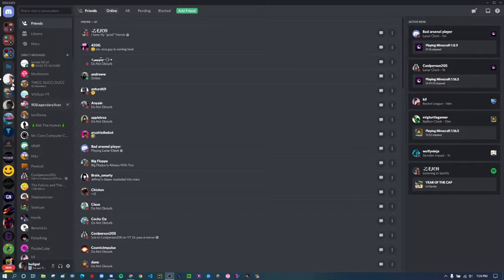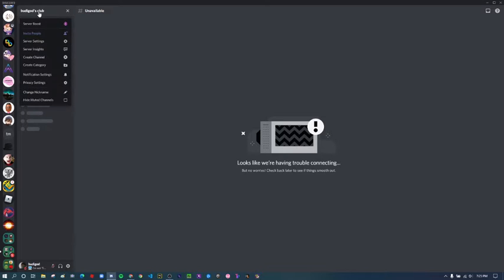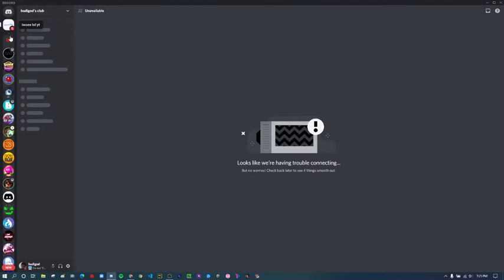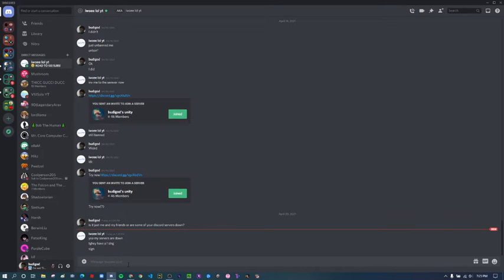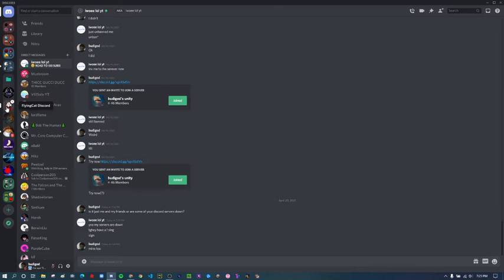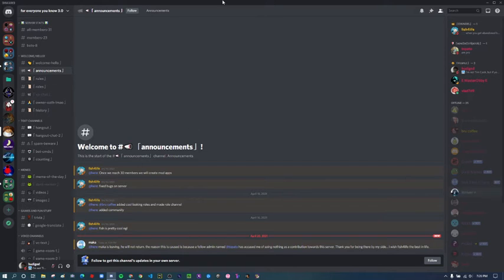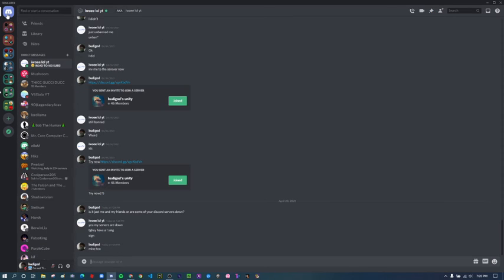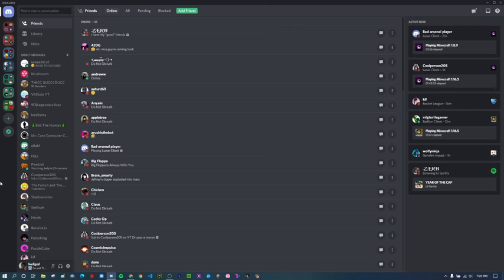Discord Outages?!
A couple of Discord servers that I'm in are experiencing outages.

-budigod